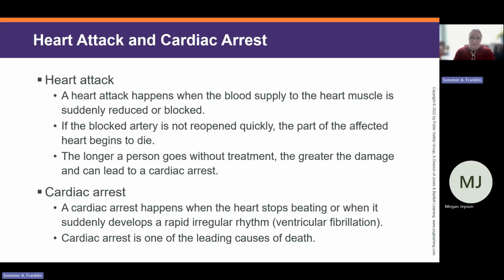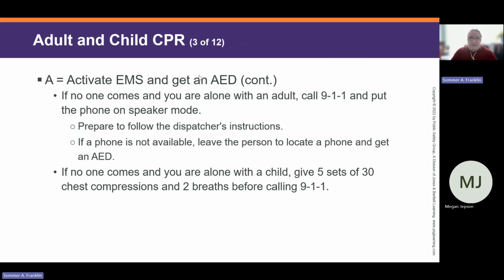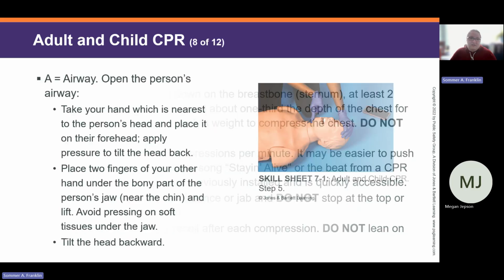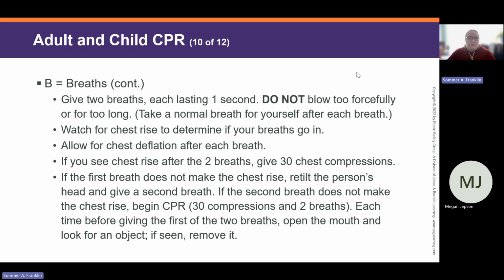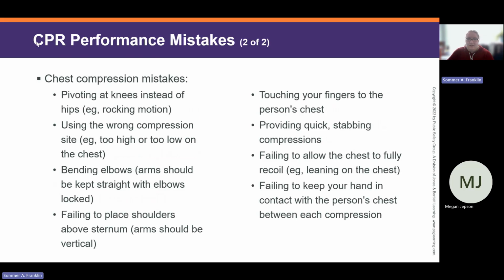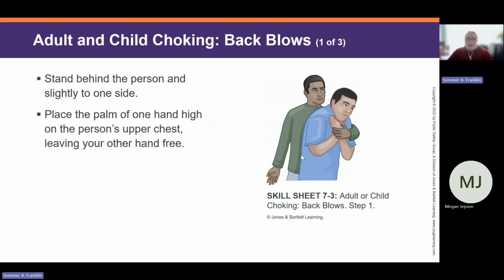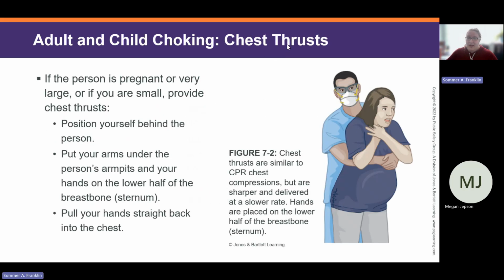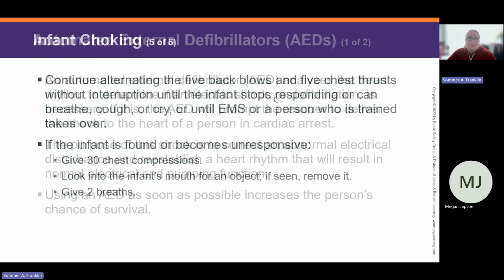CPR and AED CPR 7